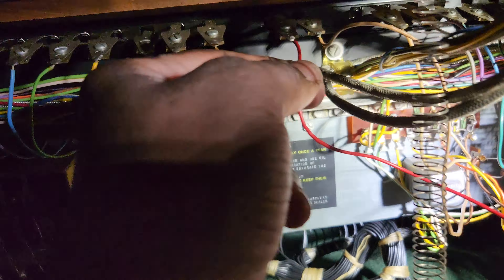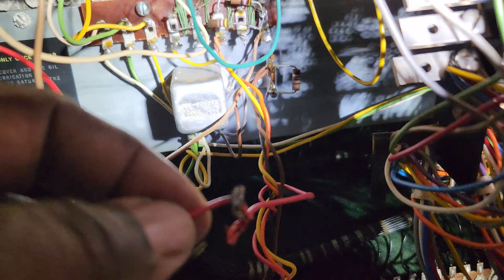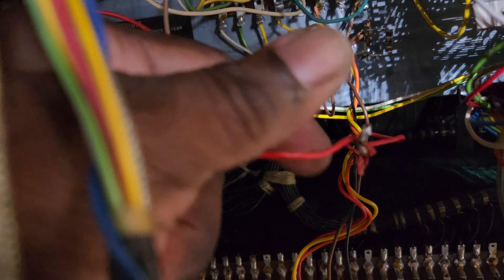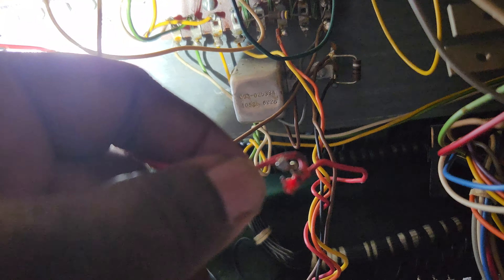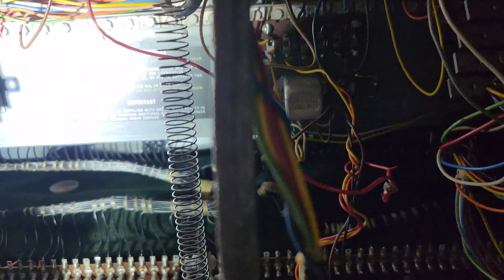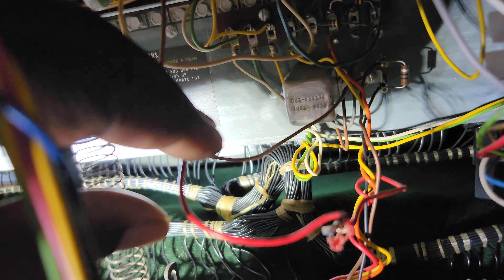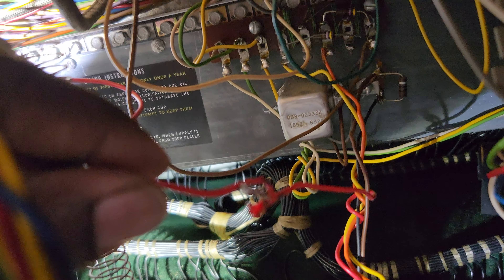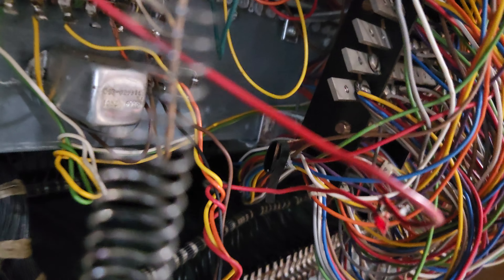Poorly Connected Bass Pedal Drawbar Wiring In Hammond B3 Organ ~ January 11, 2024